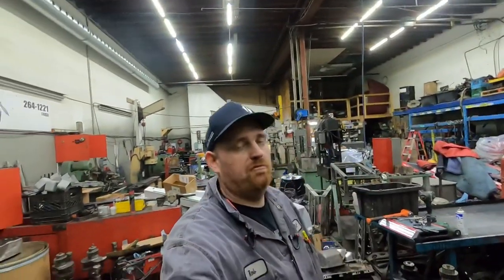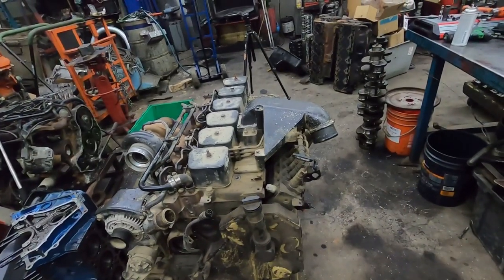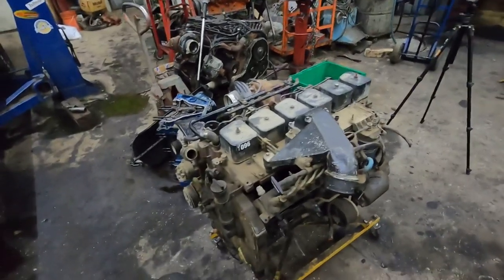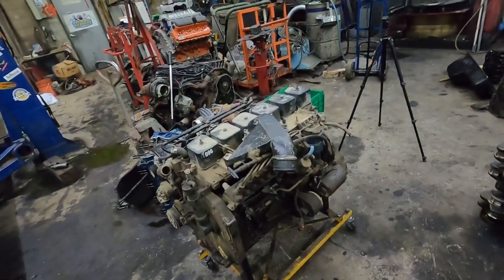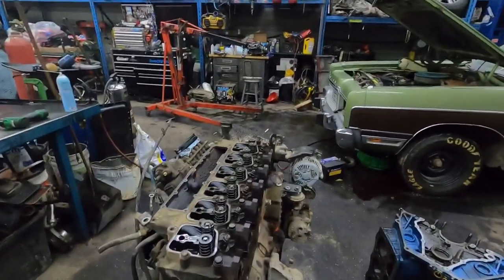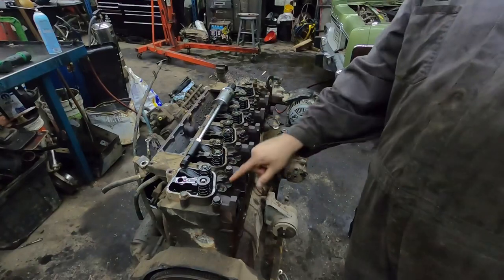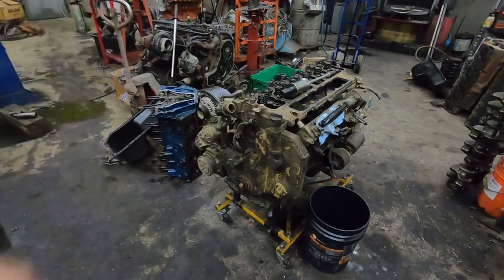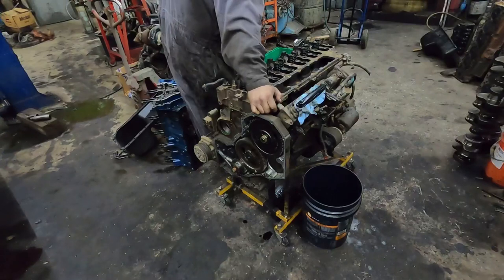How To Rebuild A 5.9 Cummins 12v Diesel (PART 1) ---- tear down video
HOW TO  Rebuild a 12 valve  Cummins PART 1. Just doing the top end and injection system. Should have the bottom end I will do the tear down tomorrow.
12v cummins rebuild course